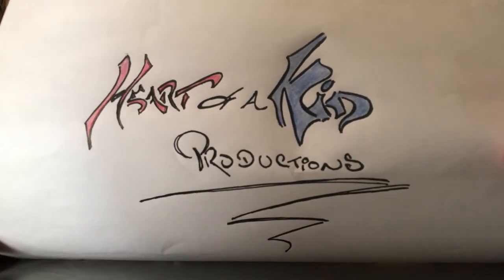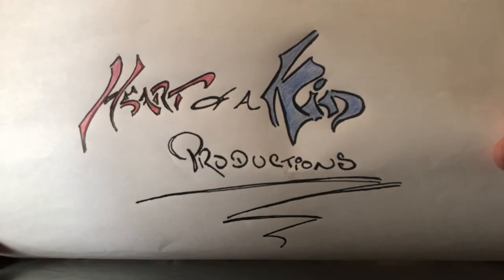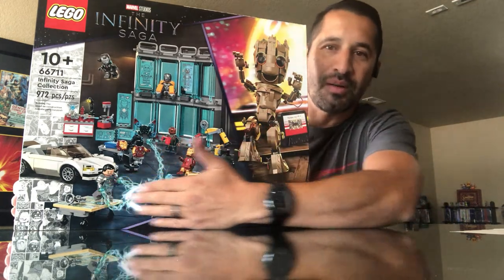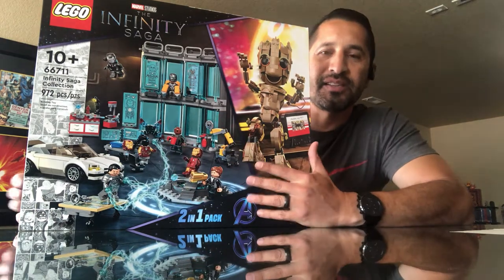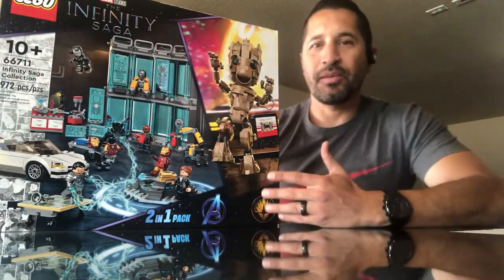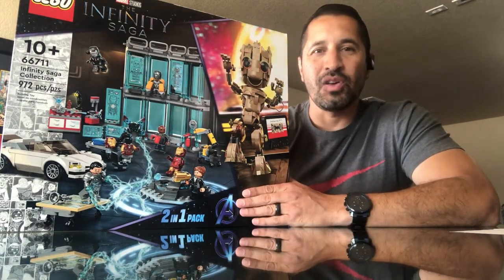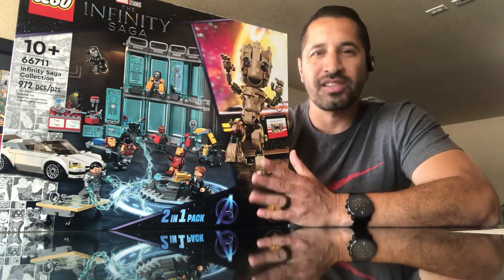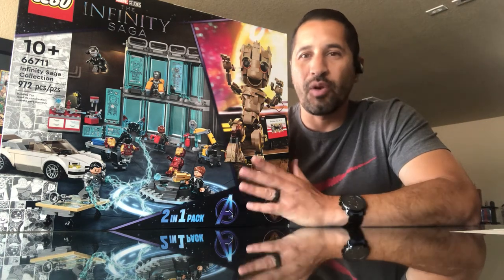Lego Bundle for $100 at COSTCO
A deal that can’t be beat. Get to your local COSTCO as soon as possible before there all gone. Picked up the Marvel Bundle for an awesome deal of $100